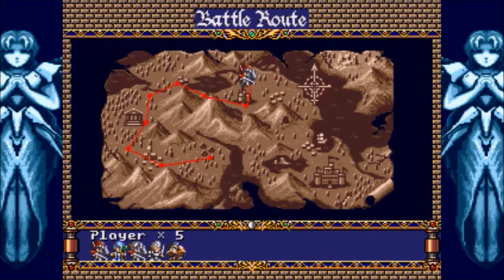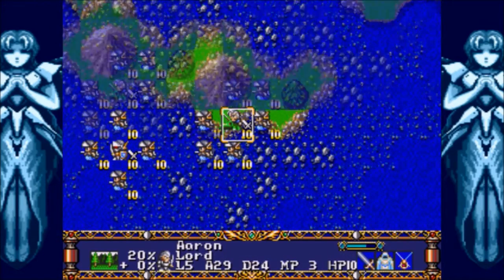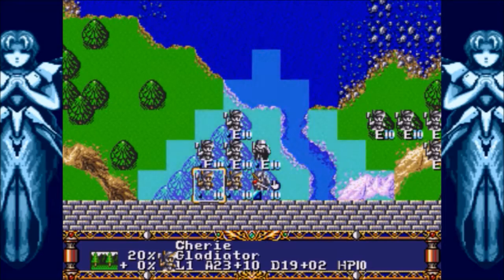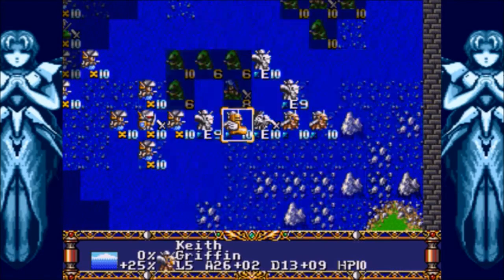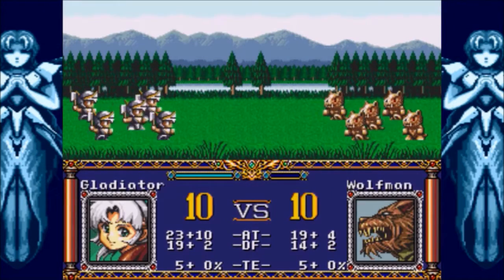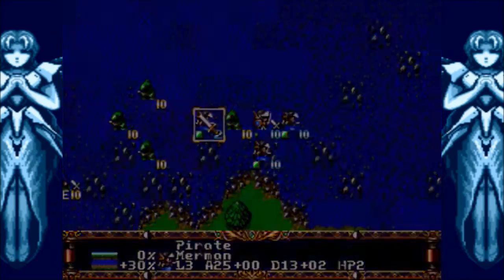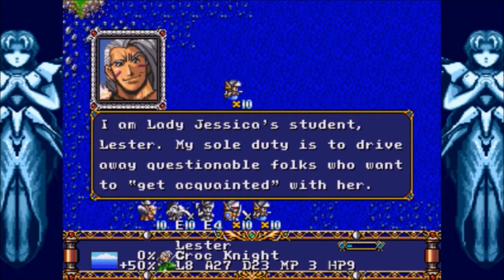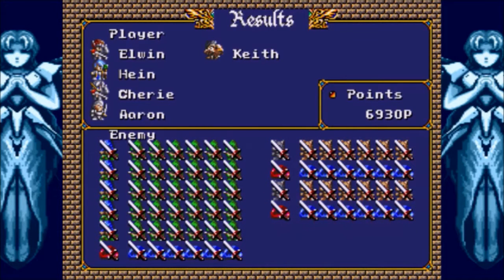Let's Play Langrisser II (100% Walkthrough) Scenario 10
Langrisser 2 Scenario Ten: “Defenders of Rahl River”

Party: Elwin (magic knight) Hein (priest) Cherie (unicorn knight)
Aaron (lord) Keith (hawk knight)

Secret: Necklace (58:54)

Original Game by: Masaya/NCS (1994 SEGA Mega Drive)